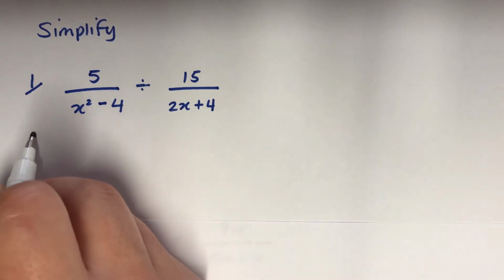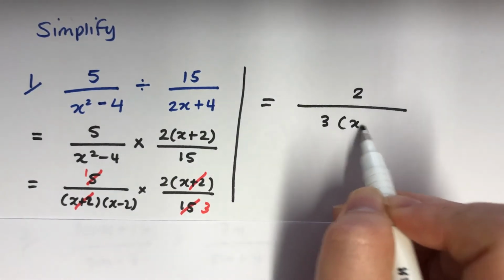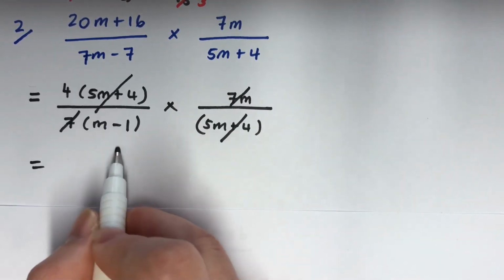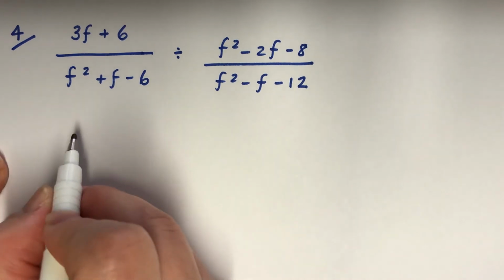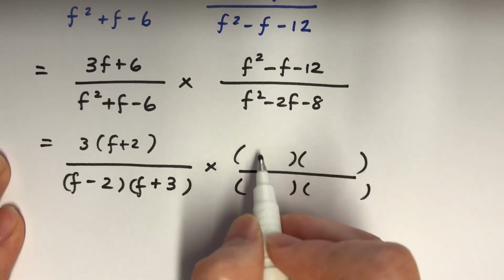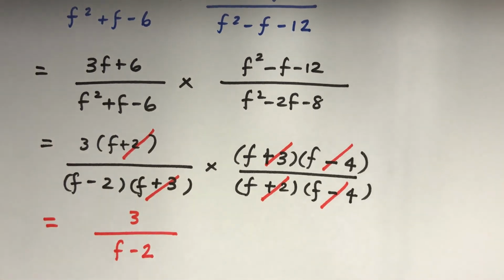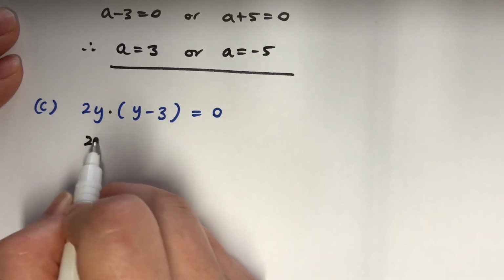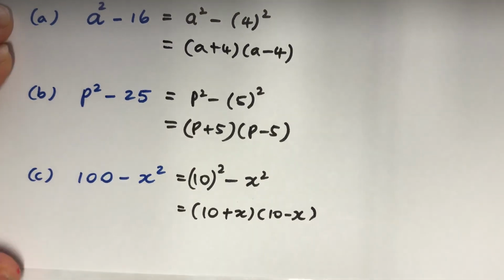STAGE 5 & 6) Algebraic fractions & factorisations (difference of two squares)